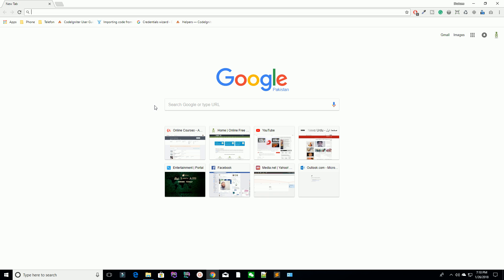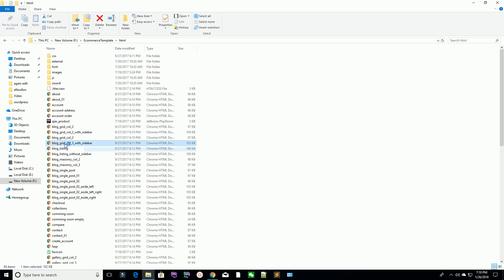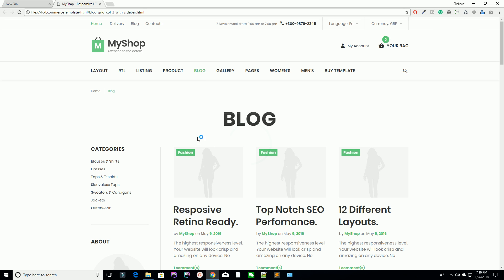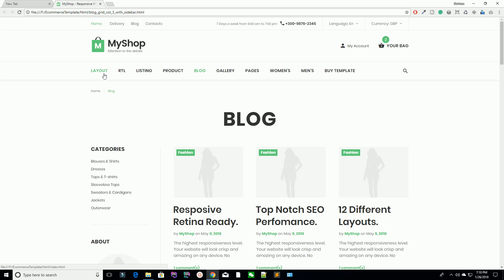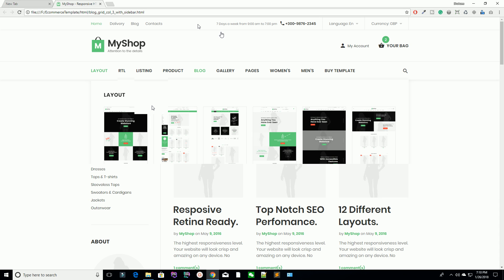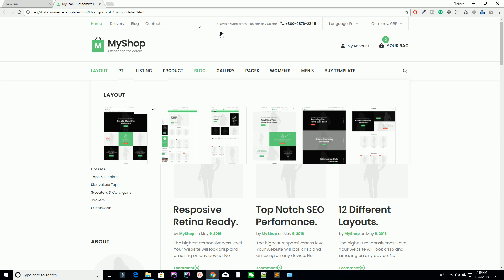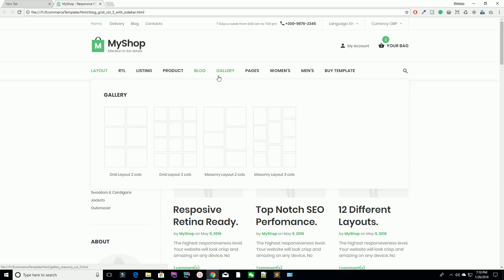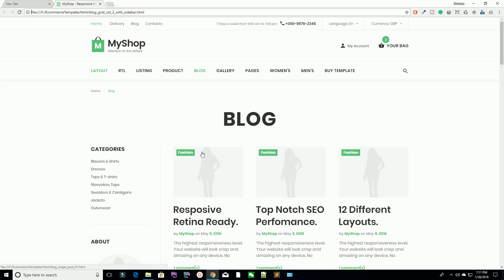Introduction to course and requirements | eCommerce project with cart & orders in Codeigniter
Introduction to course and requirements | eCommerce project with cart & orders in Codeigniter Codeigniter